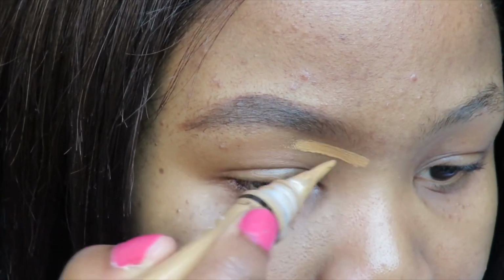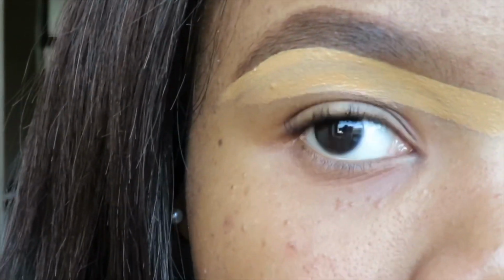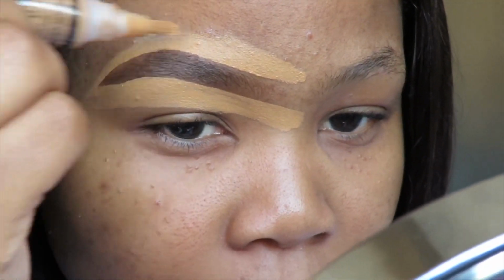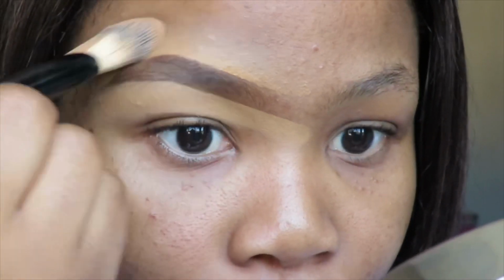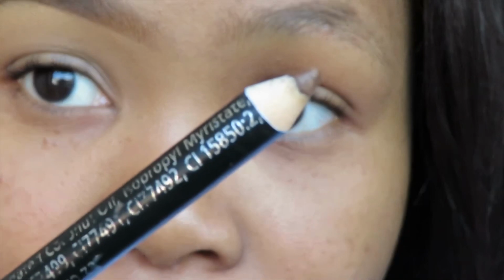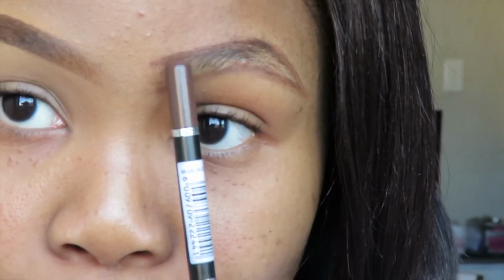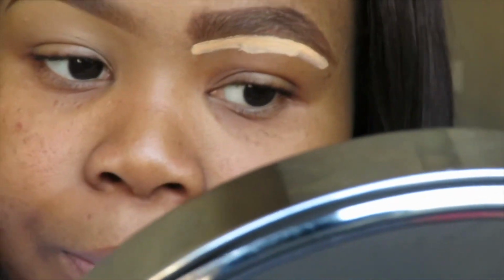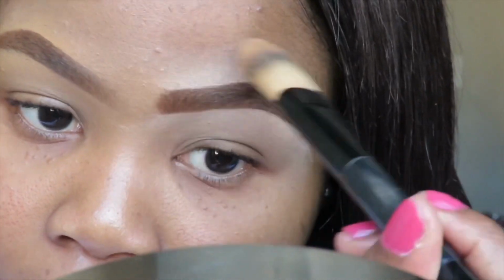EYEBROW TUTORIAL/DO’s & DONT’s | SOUTH AFRICAN YOUTUBER❤️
Everything I used on this video is from Dischem ❤️